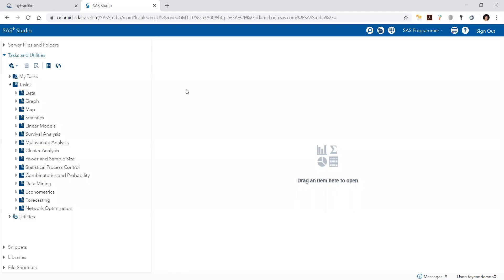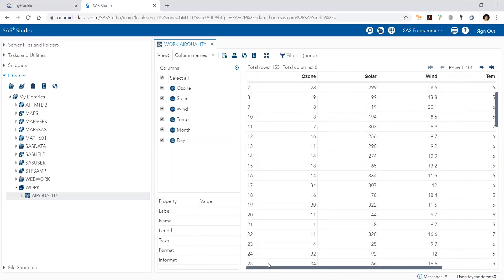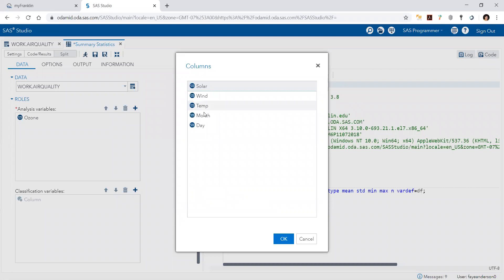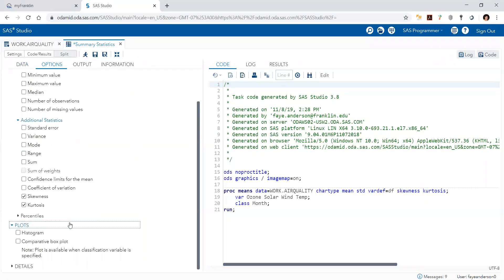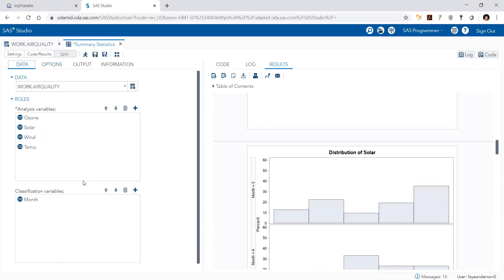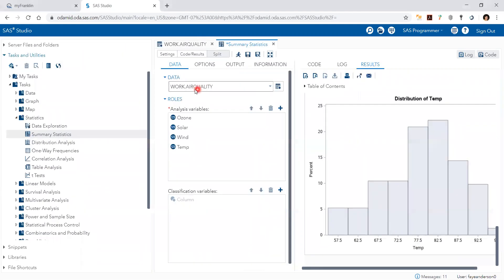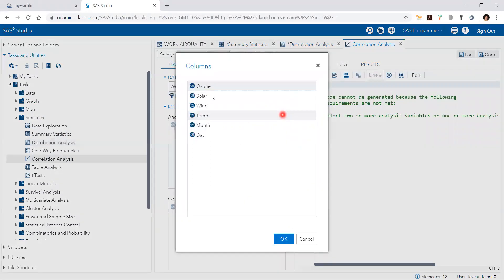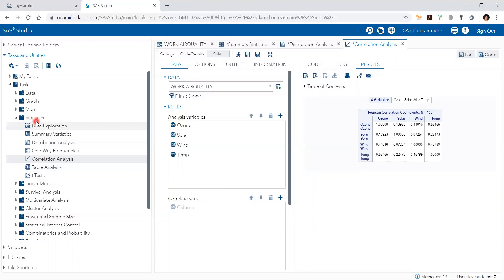SAS Studio Exploratory Data Analysis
SAS Studio Frequency Tables for Categorical Variables
SAS Studio Cross-tabulations